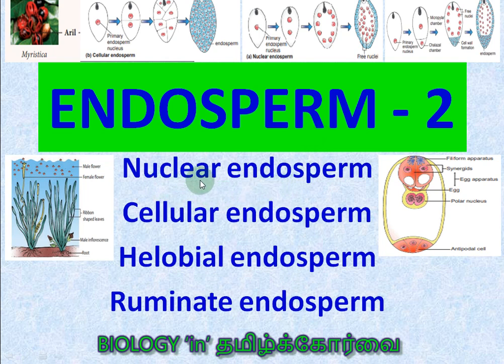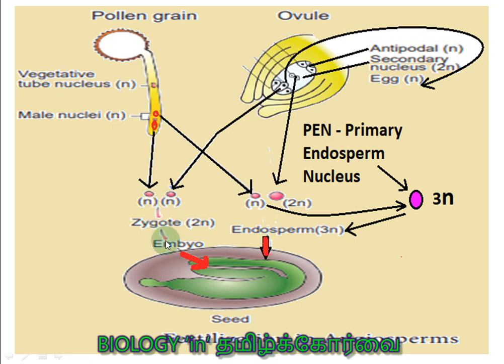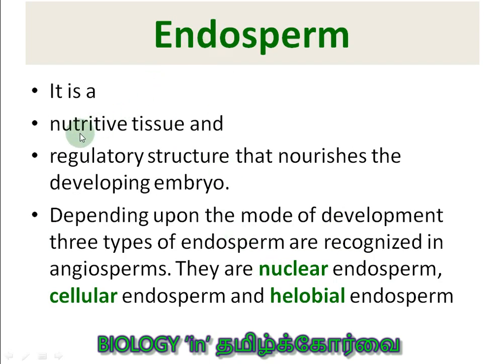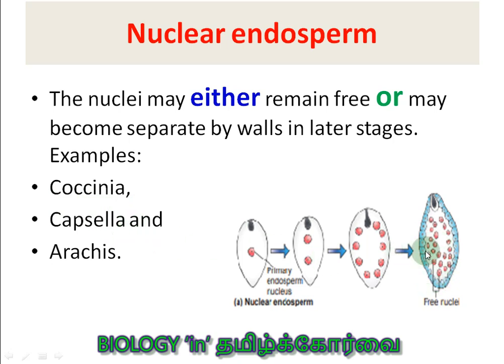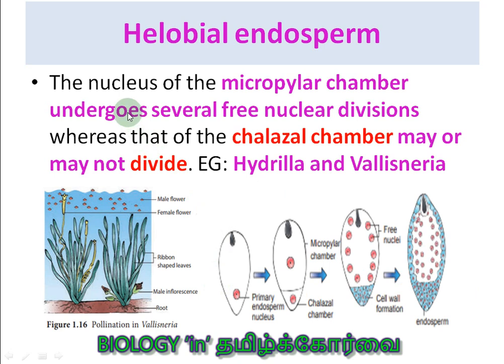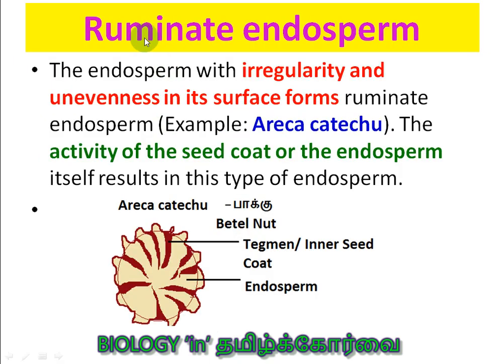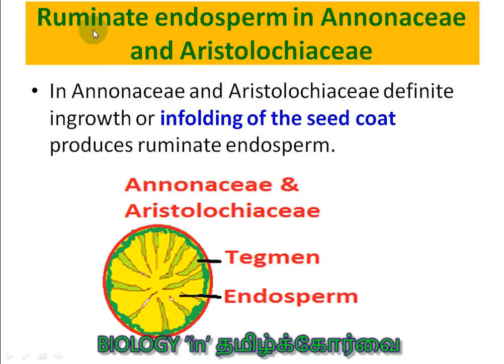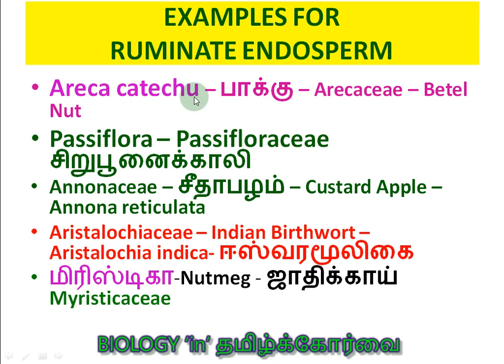V-0056 -BOTANY-English-TYPES OF ENDOSPERM Part-2-for NEET - TRB -10th,11th&12th Students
BOTANY-TYPES OF ENDOSPERM
Nuclear endosperm
Cellular endosperm
Helobial endosperm
Ruminate endosperm
Examples - Tamil Name , English Name , Scientific Name and Family Name of all Plants.
Related Links
1. - V-053-BOTANY- ENDOSPERM in ANGIOSPERMS-ENGLISH-for NEET Aspirants , High & HR.SEC for TRB Students.